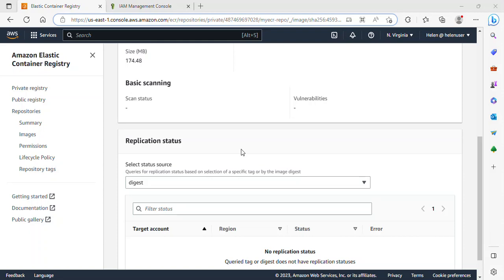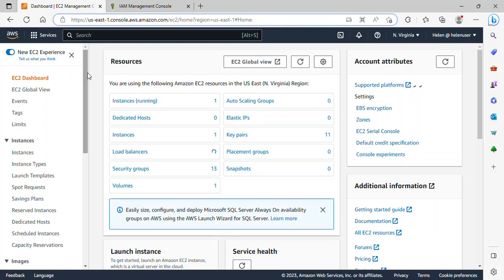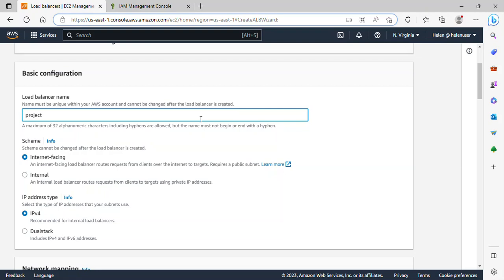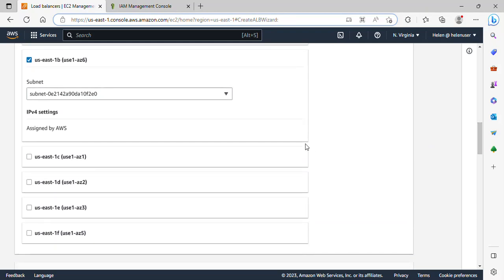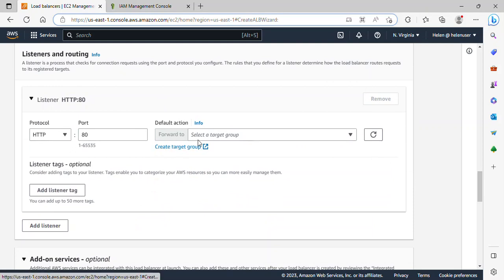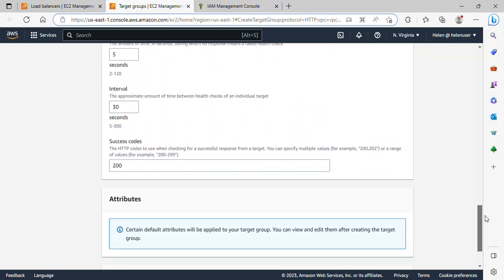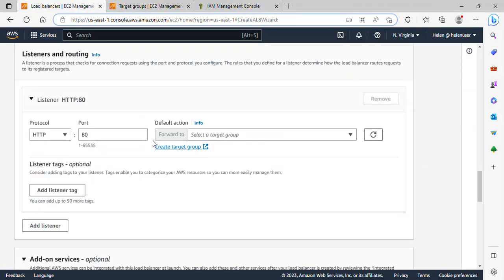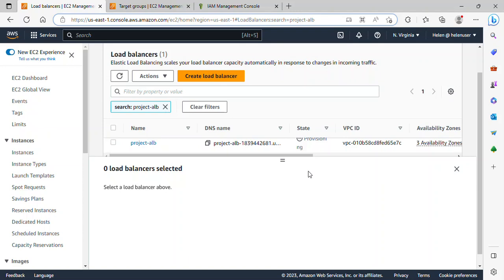Create an Application Load Balancer in AWS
I demonstrated how to create a Load Balancer in AWS which can help us distribute traffic across the tasks in Elastic Container Service (ECS) cluster.